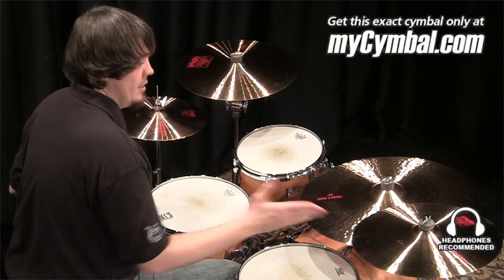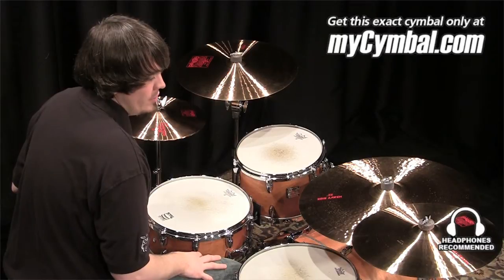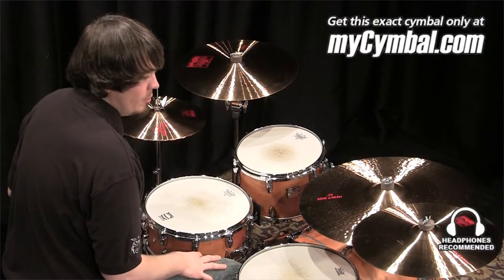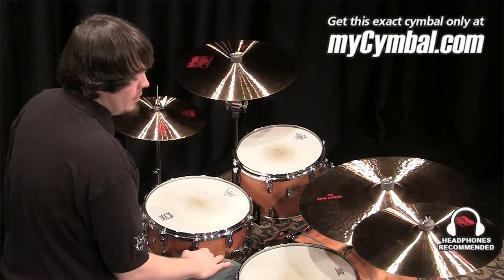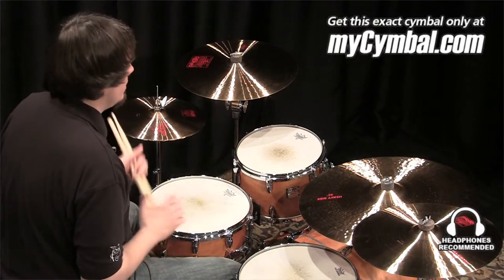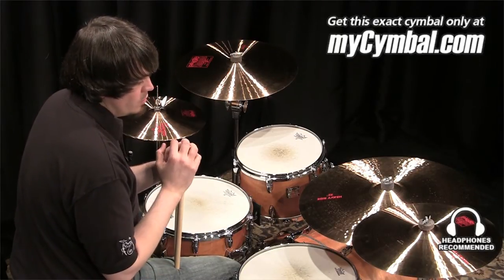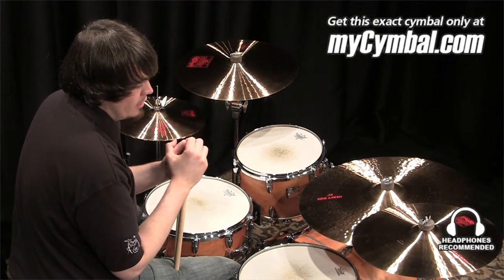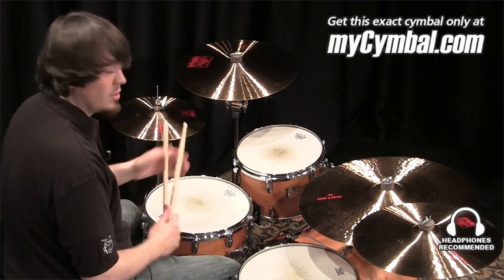Paiste 16" 2002 Thin Crash Cymbal (1061216-1041113J)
*SOLD* Paiste 16" 2002 Thin Crash Cymbal.

Other gear used in this video:
• Cymbals (From drummers L to R):  Paiste 14" 2002 Sound Edge Hi Hat Cymbals, Paiste 18" 2002 Crash Cymbal, Paiste 22" 2002 Heavy Ride Cymbal